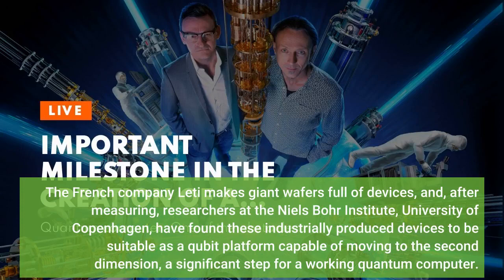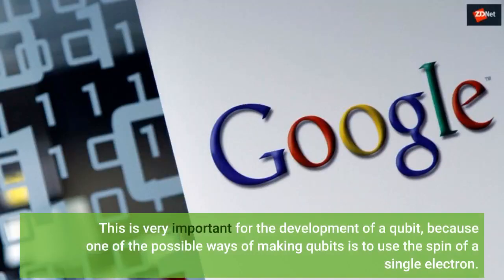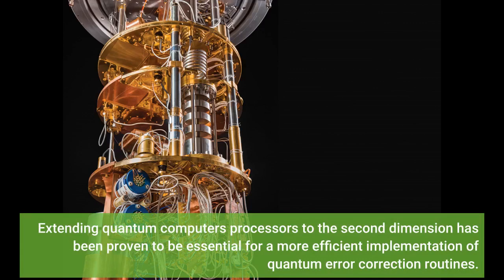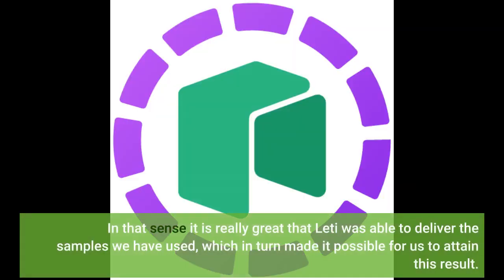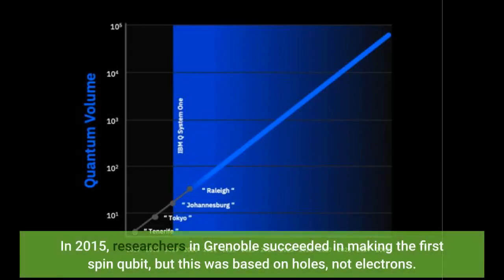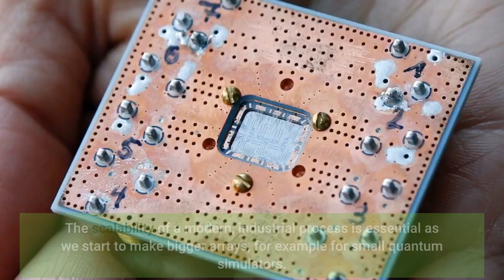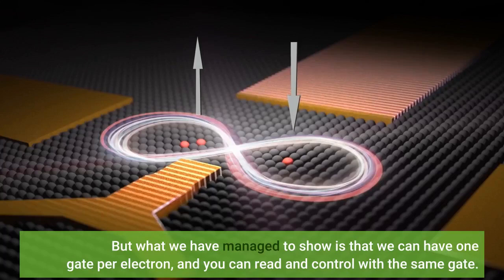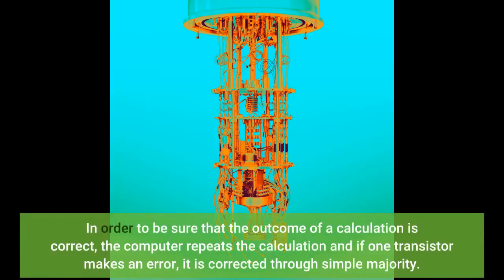Important milestone in the creation of a quantum computer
Important milestone in the creation of a quantum computer - Information for all latest updates Science and Technology

Quantum computer: One of the obstacles for progress in the quest for a working quantum computer has been that the working devices that go into a quantum computer and perform the actual calculations, the qubits, have hitherto been made by universities and in small numbers. But in recent years, a pan-European collaboration, in partnership with French microelectronics leader CEA-Leti, has been exploring everyday transistors -- that are present in billions in all our mobile phones -- for their use as qubits. The French company Leti makes giant wafers full of devices, and, after measuring, researchers at the Niels Bohr Institute, University of Copenhagen, have found these industrially produced devices to be suitable as a qubit platform capable of moving to the second dimension, a significant step for a working quantum computer. The result is now published in Nature Communications. Quantum dots in two dimensional array is a leap ahead One of the key features of the devices is the two-dimensional array of quantum dot. Or more precisely, a two by two lattice of quantum dots. "What we have shown is that we can realize single electron control in every single one of these quantum dots. This is very important for the development of a qubit, because one of the possible ways of making qubits is to use the spin of a single electron. So reaching this goal of controlling the single electrons and doing it in a 2D array of quantum dots was very important for us," says Fabio Ansaloni, former PhD student, now postdoc at center for Quantum Devices, NBI.
Using electron spins has proven to be advantageous for the implementation of qubits. In fact, their "quiet" nature makes spins weakly interacting with the noisy environment, an important requirement to obtain highly performing qubits.
Extending quantum computers processors to the second dimension has been proven to be essential for a more efficient implementation of quantum error correction routines. Quantum error correction will enable future quantum computers to be fault tolerant against individual qubit failures during the computations. The importance of industry scale production Assistant Professor at Center for Quantum Devices, NBI, Anasua Chatterjee adds: "The original idea was to make an array of spin qubits, get down to single electrons and become able to control them and move them around. In that sense it is really great that Leti was able to deliver the samples we have used, which in turn made it possible for us to attain this result. A lot of credit goes to the pan-European project consortium, and generous funding from the EU, helping us to slowly move from the level of a single quantum dot with a single electron to having two electrons, and now moving on to the two dimensional arrays. Two dimensional arrays is a really big goal, because that's beginning to look like something you absolutely need to build a quantum computer. So Leti has been involved with a series of projects over the years, which have all contributed to this result." The credit for getting this far belongs to many projects across Europe The development has been gradual. In 2015, researchers in Grenoble succeeded in making the first spin qubit, but this was based on holes, not electrons. Back then, the performance of the devices made in the "hole regime" were not optimal, and the technology has advanced so that the devices now at NBI can have two dimensional arrays in the single electron regime. The progress is threefold, the researchers explain: "First, producing the devices in an industrial foundry is a necessity. The scalability of a modern, industrial process is essential as we start to make bigger arrays, for example for small quantum simulators. Second, when making a quantum computer, you need an array in two dimensions, and you need a way of connecting the external world to each qubit. If you have 4-5 connections for each qubit, you quickly end up with a unrealistic number of wires going out of the low-temperature setup. But what we have managed to show is that we can have o...